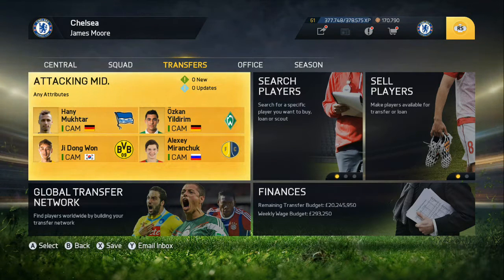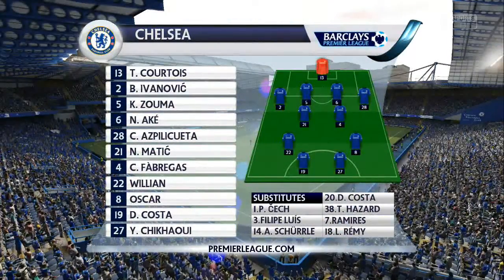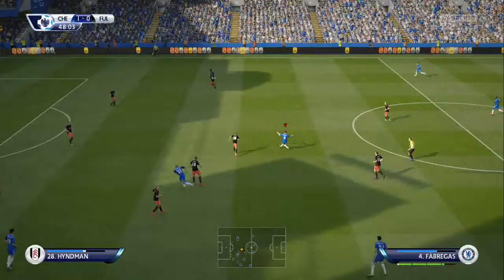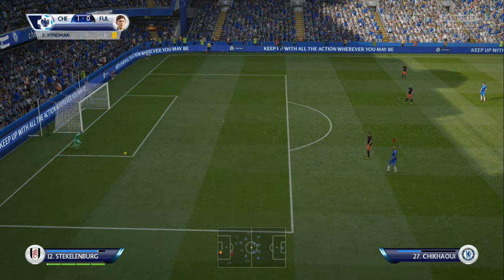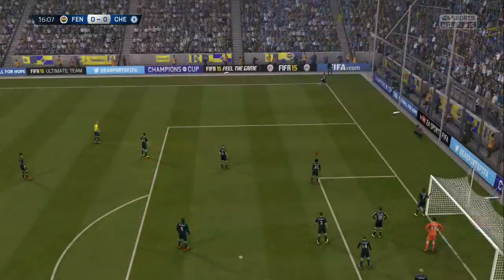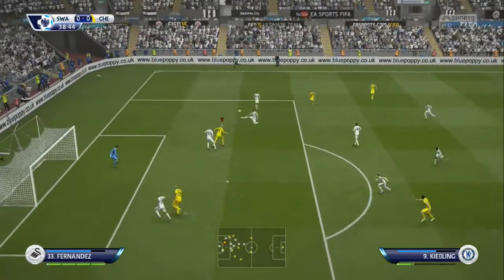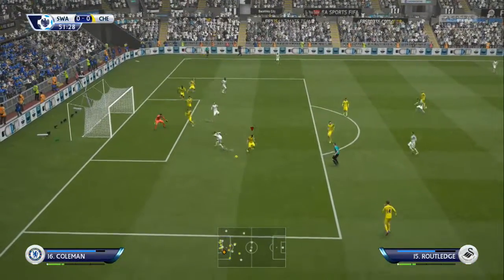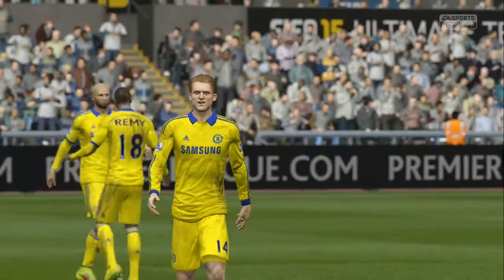FIFA 15 Chelsea Career Mode | Episode 63 | Progress To The Top!